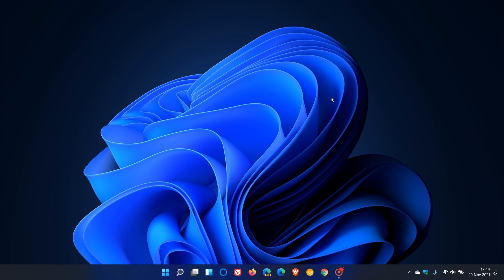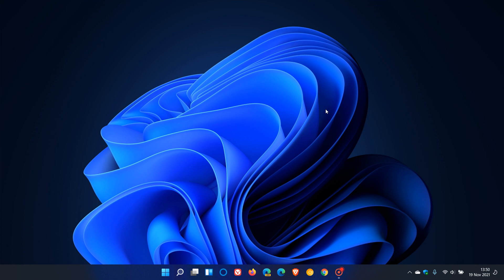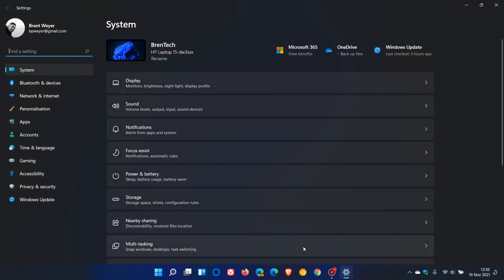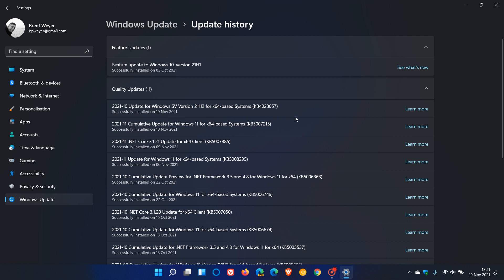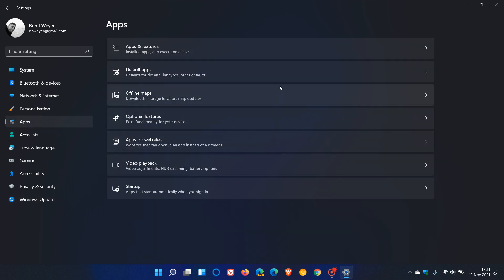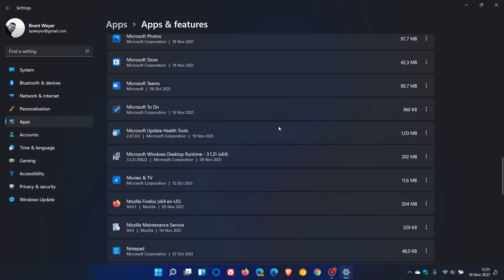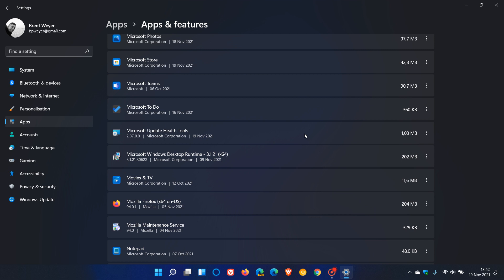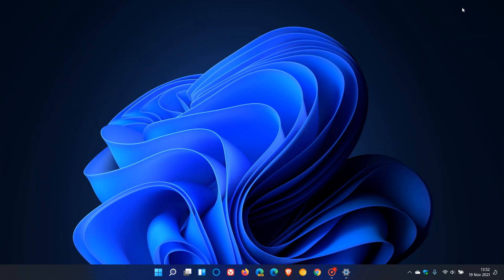Windows 11 update KB4023057 is rolling out to prepare PCs for future Windows updates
This is the first reliability update for Windows 11 and will try to help improve the Windows Update process and applies reliability improvements on your device to get your pc ready for upcoming monthly and feature updates.